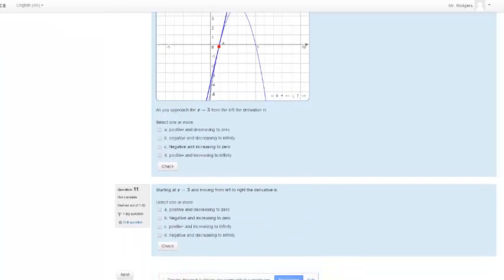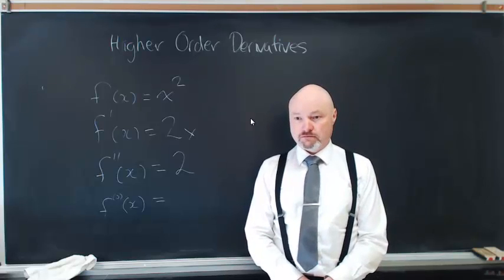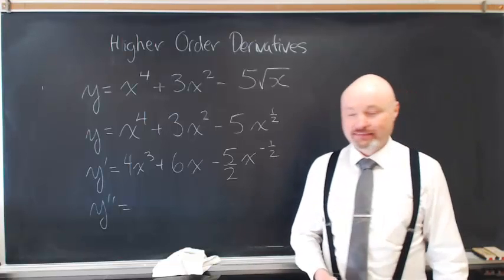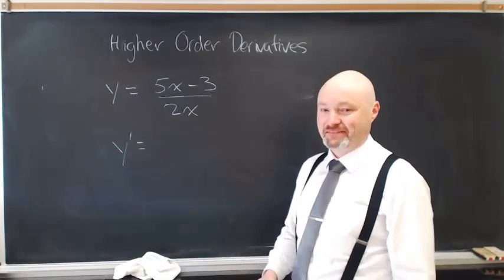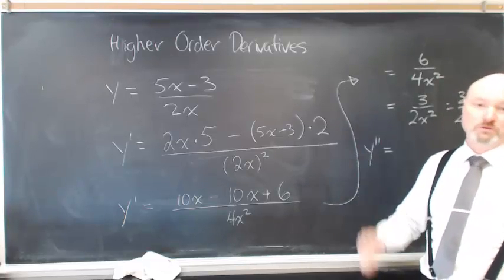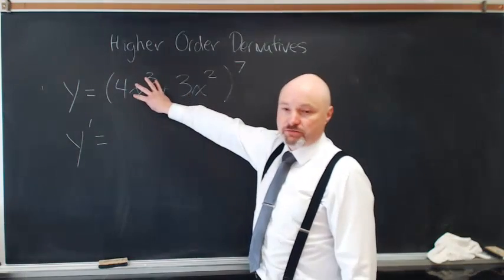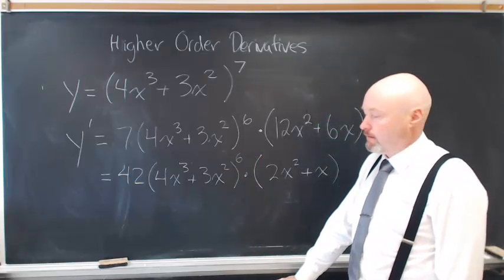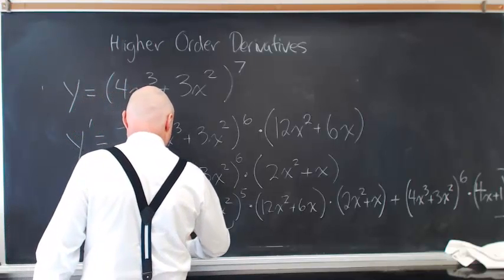Higher Order Derivatives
Video Conference About Higher Order Derivatives